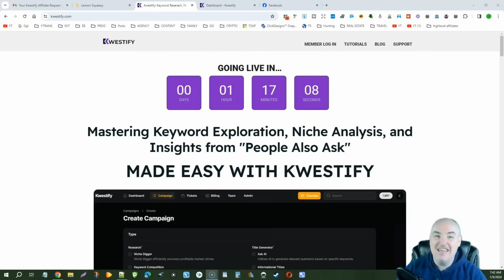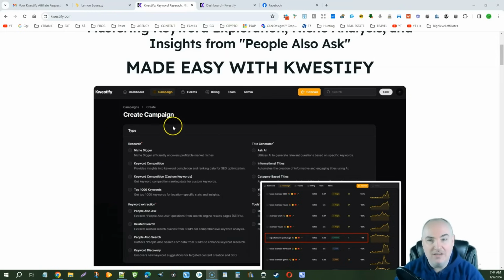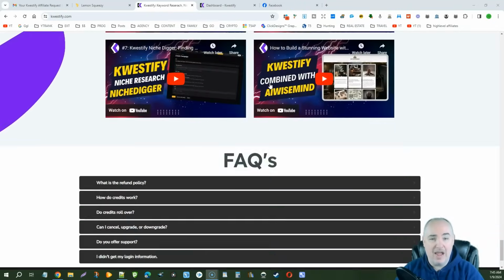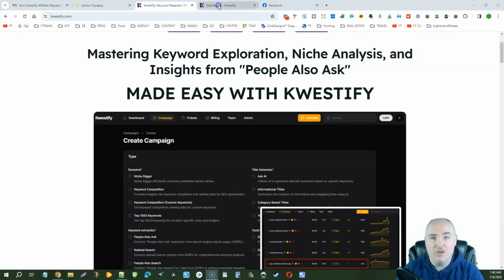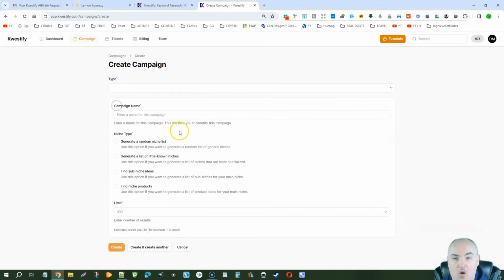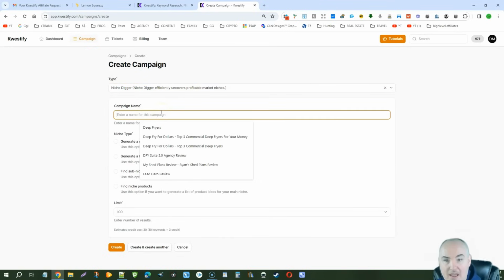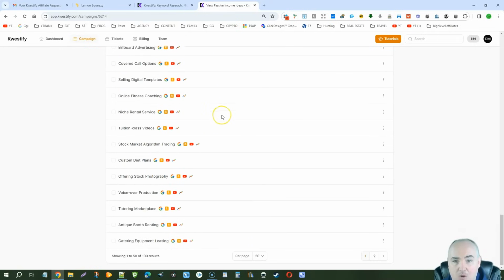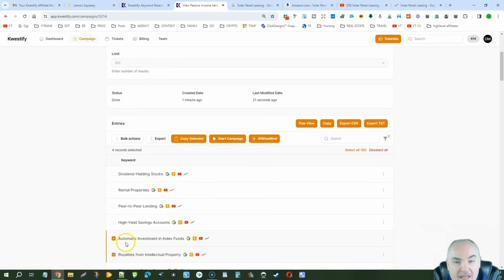KWESTIFY REVIEW BONUS Keyword Research Tool For Beginners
I ◀◀◀ GET KWESTIFY & CUSTOM BONUSES NOW

KWESTIFY REVIEW BONUS - Keyword Research Tool For Beginners. In this video, I will be giving you an in-depth review of KWestify, a powerful keyword research tool that is perfect for beginners. KWestify allows you to dig into keywords, niches, questions, and more to understand how your target audience is searching and what they are searching for. This tool offers various features such as niche digger, keyword competition analysis, top thousand keywords, AI title generators, and more. One of the standout features of KWestify is its integration with AI WiseMind, a platform that allows you to create entire websites and automate campaigns. With KWestify, you can easily find low competition keywords and seamlessly transfer them to AI WiseMind to create content and drive traffic to your website. This tool is simple and intuitive, making it a must-have for anyone using AI WiseMind. Don't miss out on this amazing tool and my exclusive bonuses.

⏰ Key Moments ⏰
00:00 Kwestify Review Introduction
00:20 What is Kwestify
01:00 How does Kwestify work
02:47 Creating a campaign in Kwestify Niche Digger
07:45 Using AI WiseMind to create articles with Kwestify Data
08:54 Running Kwestify campaigns in the background
09:19 Kwestify Review Conclusion